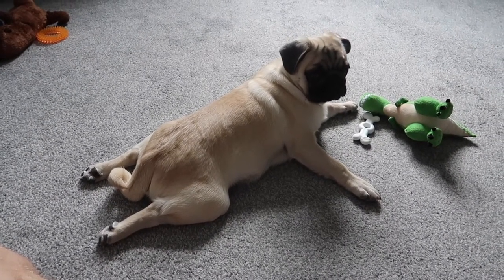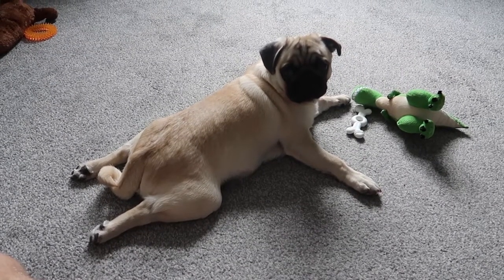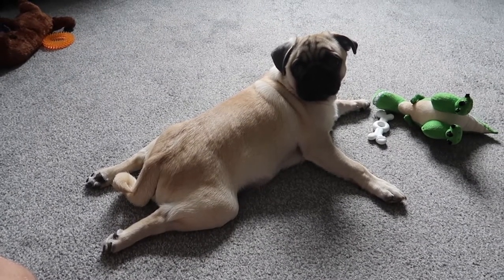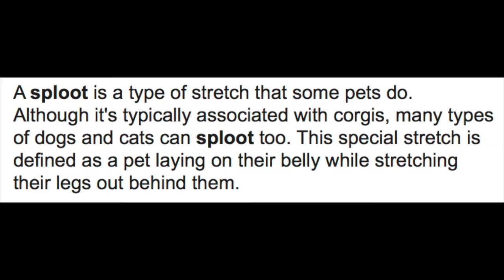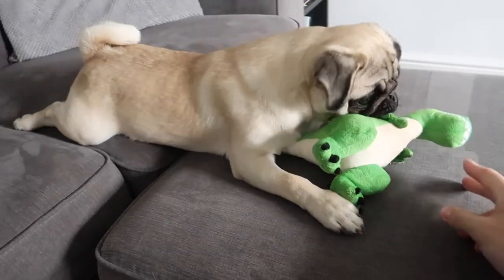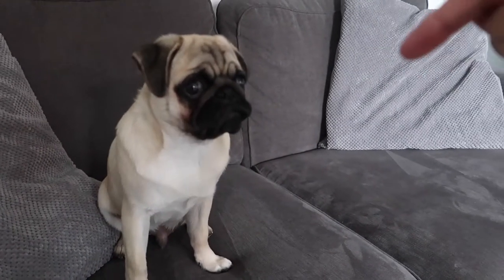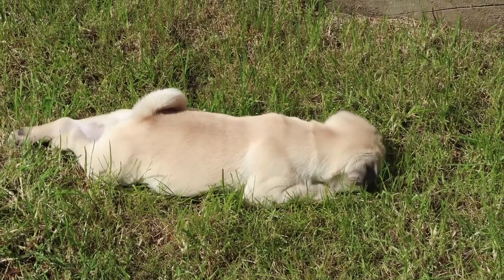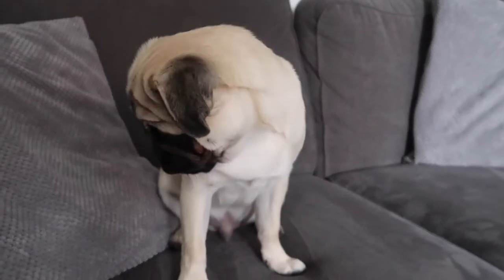Pug puppy splooting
So I was informed on 'splooting' and made aware that this was actually a thing! so today I present to you our splooting pug Pablo! He does this all the time and I just thought it was cute and worth sharing with you's!

If you liked the video then please do leave us a like :) and drop your comments down below and let us know what you think!

Licence;